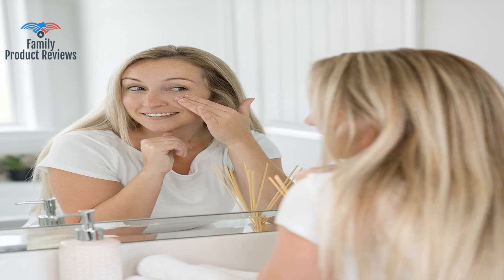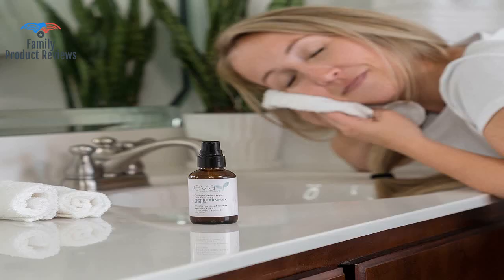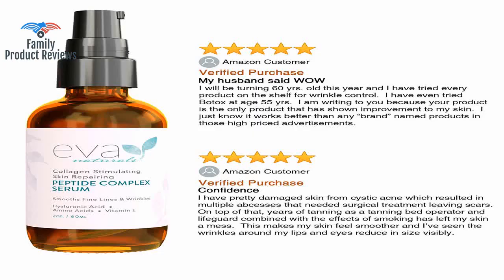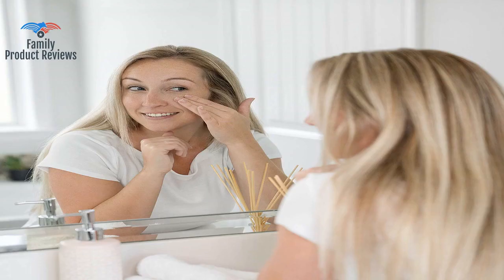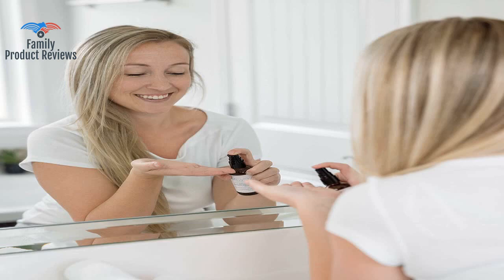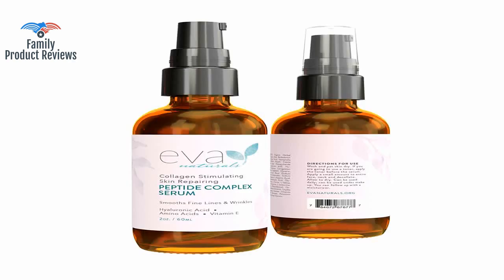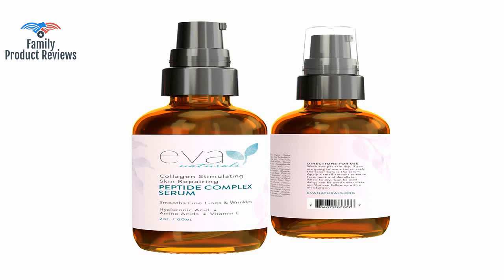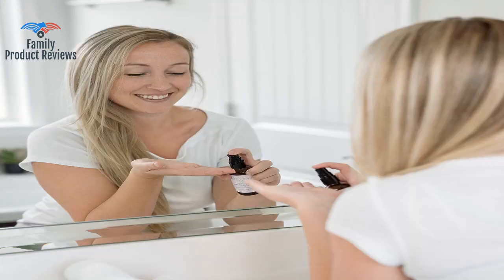Peptide Complex Serum by Eva Naturals 2 oz - Best Anti-Aging Face Serum Reduces Wrinkles and Boost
Collagen Serum: What are Peptides? They're powerful anti-aging proteins that alert skin when it's time to produce more collagen. Our Peptide Serum boasts Aloe and Hyaluronic Acid to smooth away wrinkles and improve elasticity for a stunningly youthful glow. Heal and Repair: In addition to being an anti-aging skincare must-have ingredient and skin plumper Peptides are touted as natural healing agents! Vitamin E helps make burns stretch marks and scars problems of the past as it reduces skin damage and fights harmful free radicals. Smooth Texture: Achieving a softer firmer complexion is easier than you think. Witch Hazel and Jojoba allow our rich face and skin serum to help fade discoloration and brighten skin providing you with a more even tone. Plus your face and neck will feel soft and supple! Made in the USA: Cruelty free and crafted in an FDA-approved facility our collagen peptides serum is sure to bring great results! Unlike other serums that contain parabens or alcohol ours won't dry out the skin and can be used by men and women of all skin types. Satisfaction Guaranteed: Eva Naturals has quickly become one of the most trusted names in plant-based skincare. If this isn't the best anti aging serum you've tried let us know and we'll fully refund your order. You have nothing to lose so try it risk-free today!722